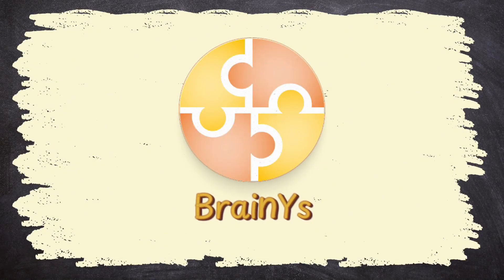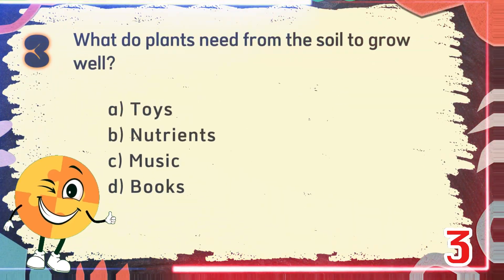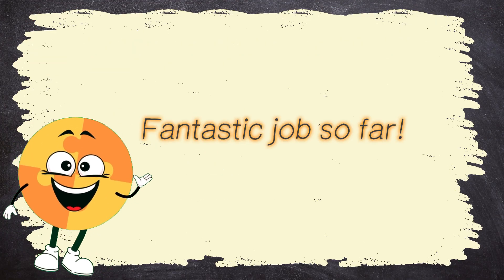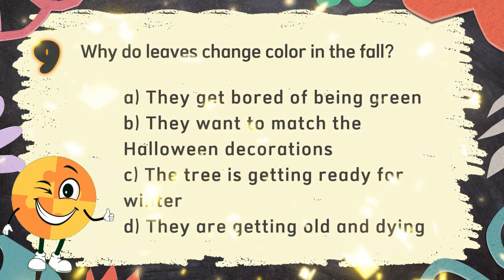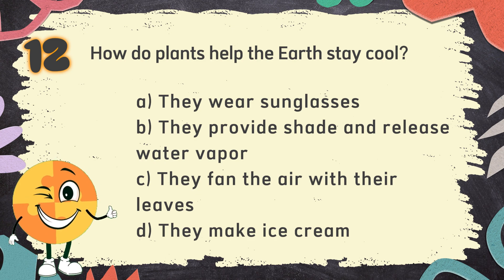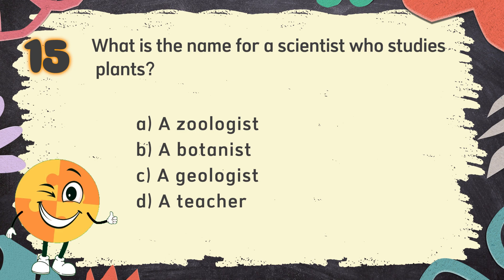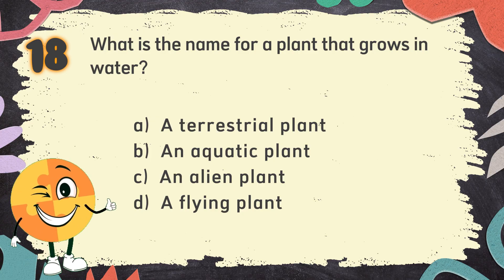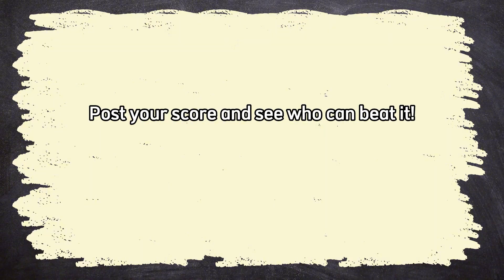Science Quiz bee for Grade 2 | Quiz 3 | Plant Power | Quiz by brainYs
Grade 2 Science Contest – Quiz 3 – Plant Power 🧬🧪🔭